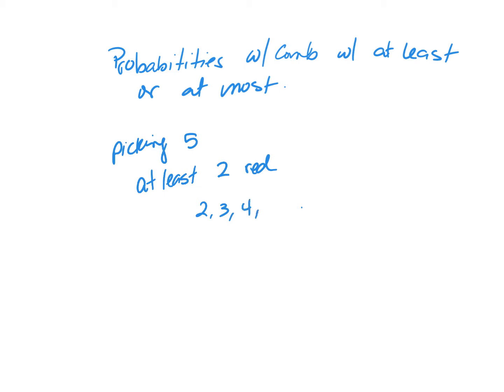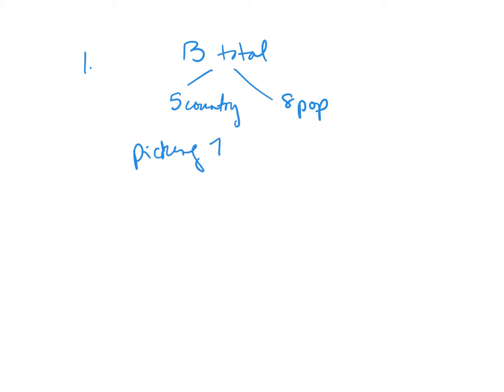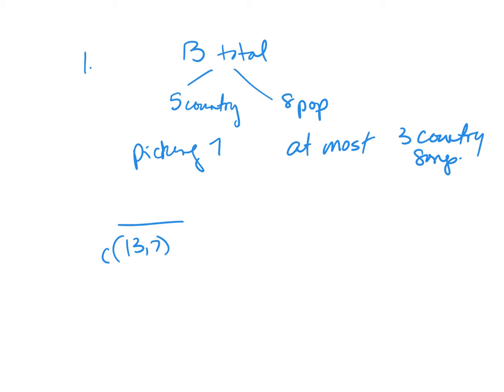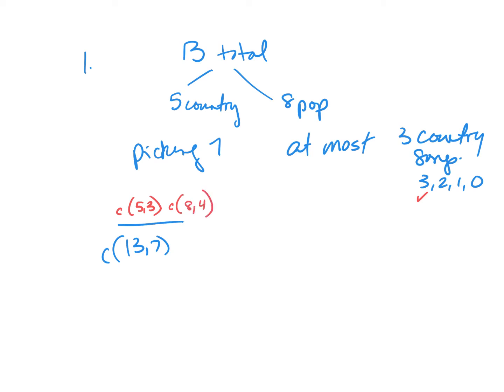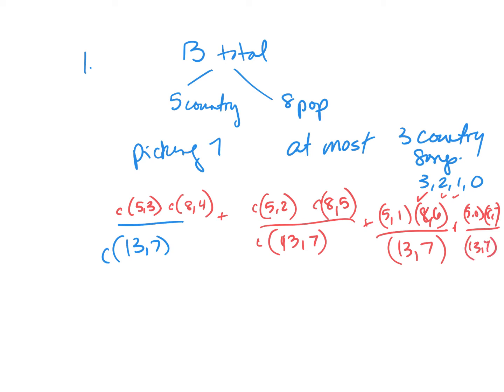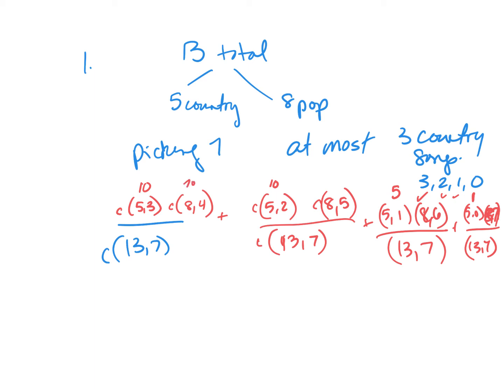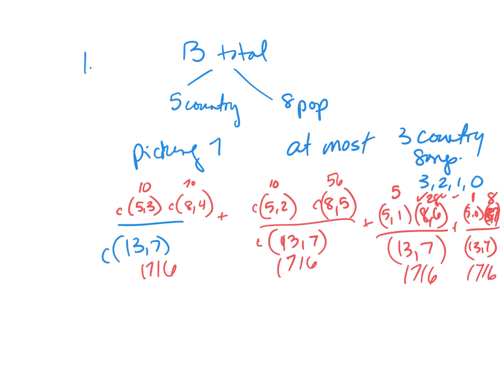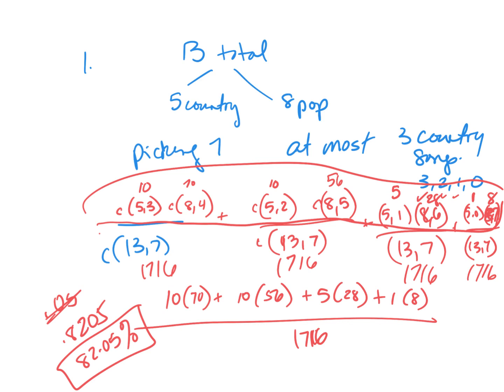4-29 Prob w-combinations at least or at most.mp4